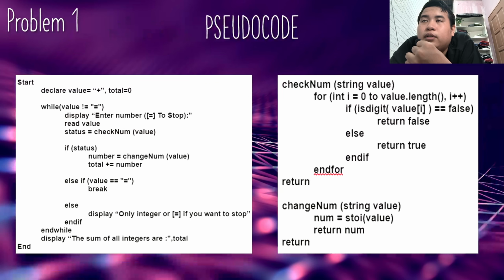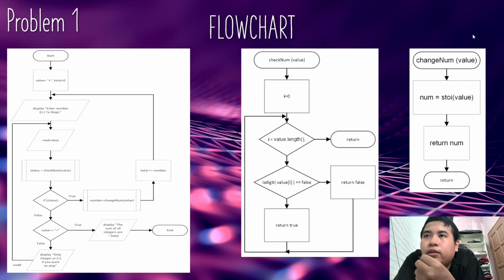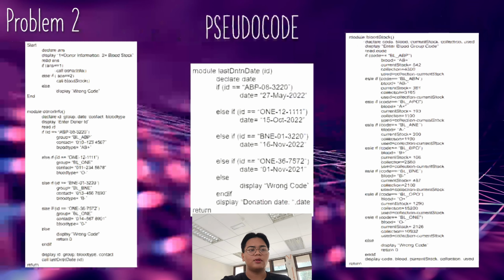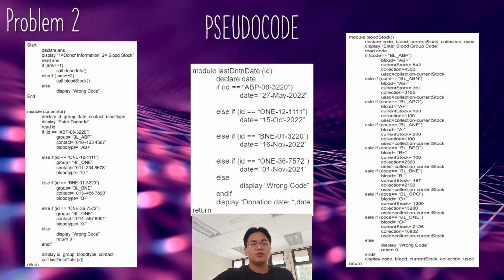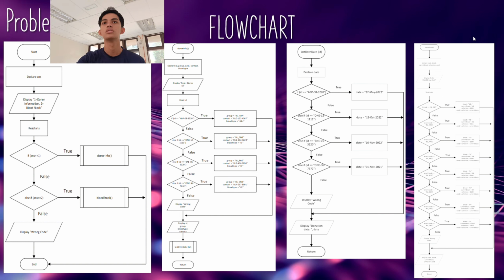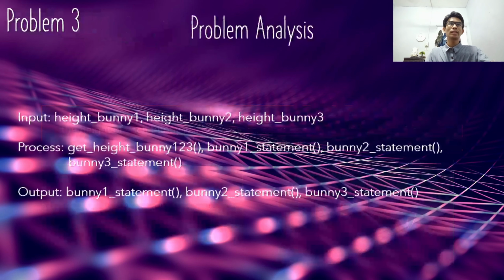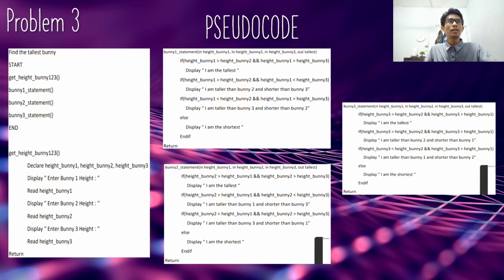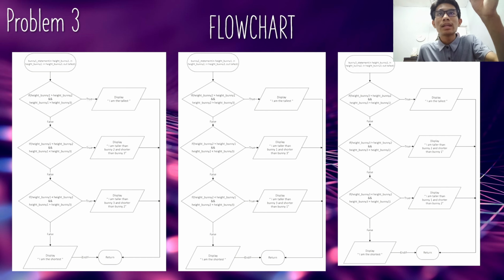CSC121 RCS1101A GROUP PROJECT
MUHAMMAD NAJMI BIN ROSLAN (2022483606)
MUHAMMAD ISMAT BIN ROSLAN (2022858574)
SHAIK ADAM HAKEEMY BIN AHMAD FAUZI (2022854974)
ZAMIL ZAFRAN BIN ZAILANI (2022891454)